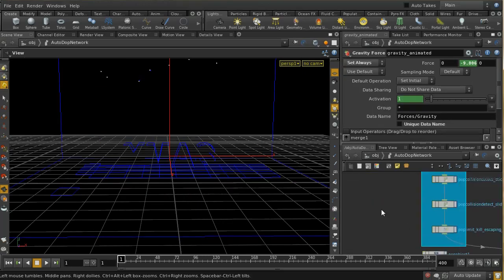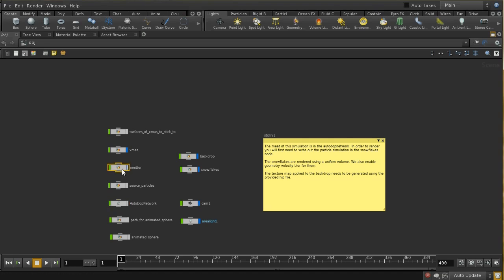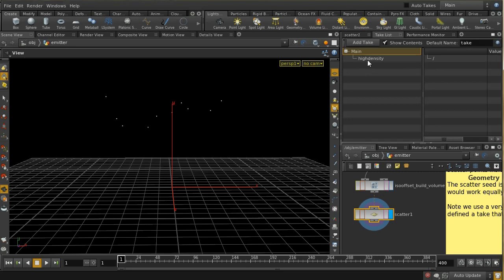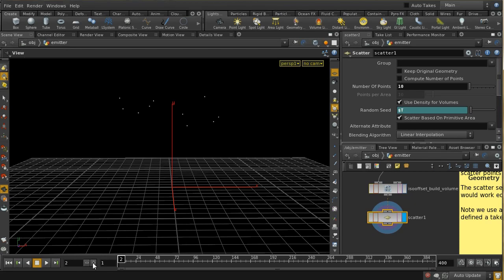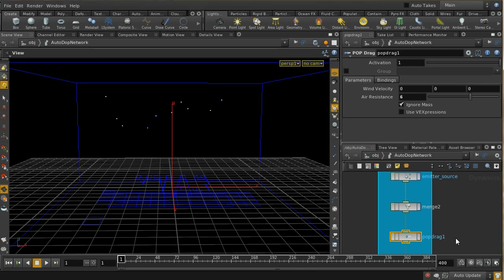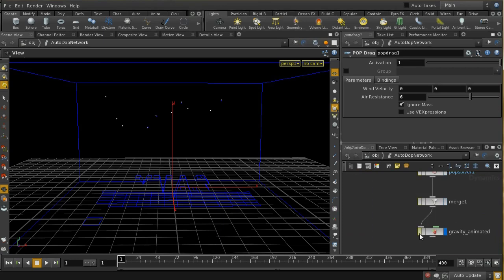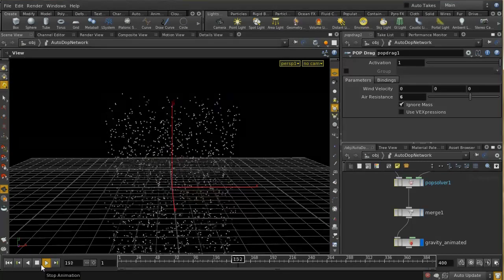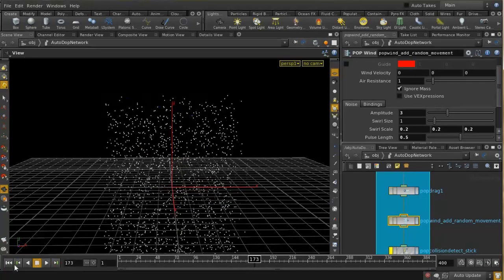Houdini Snow and Ice 1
These videos look at using particles and fur to simulate some winter weather. In this first part we use the new POP workflow in Houdini 13 to simulate snow falling and settling and then blowing away.

Some viewers had a problem with the snow not showing up, in the example file the uniform volume cloud density is set to 1 while in the video it is set to 20 also the transform on the sphere makes the flakes too small, increasing that will bring the spheres to a similar effect shown in the tutorial.